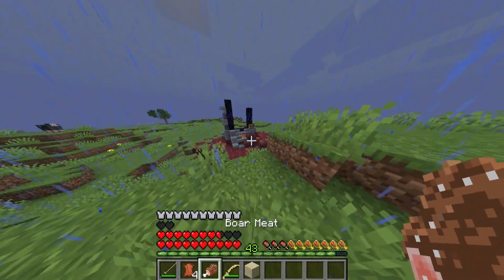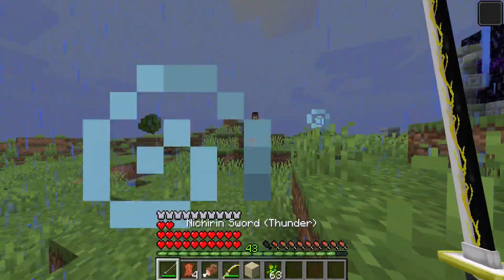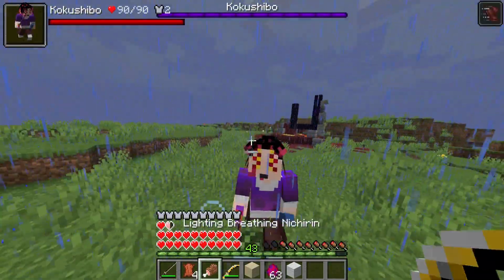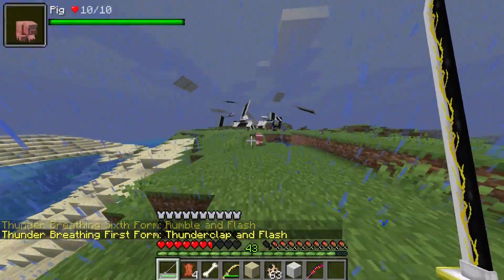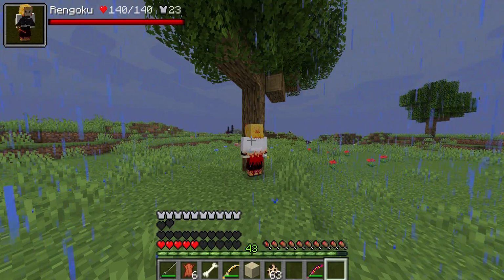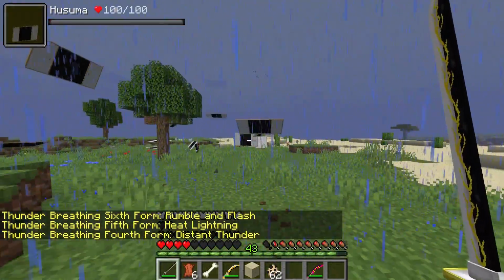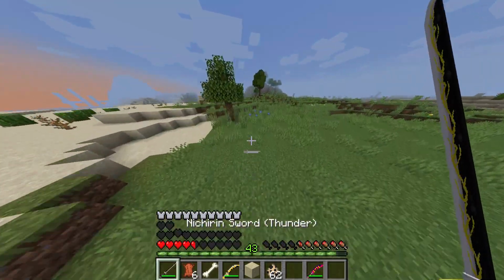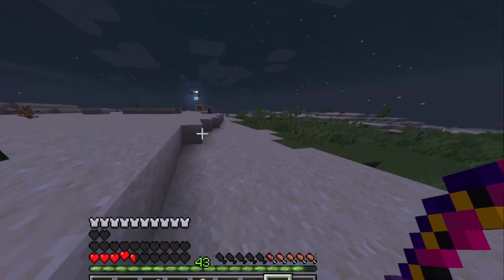Every Demon Slayer Mod for Minecraft 1.6.5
So yet another incredibly super lazy Description of this Every Demon Slayer Mod for Minecraft 1.6.5 vid delivered by my laziness .